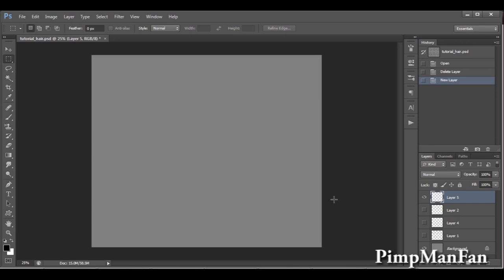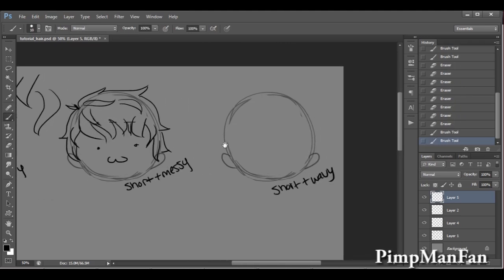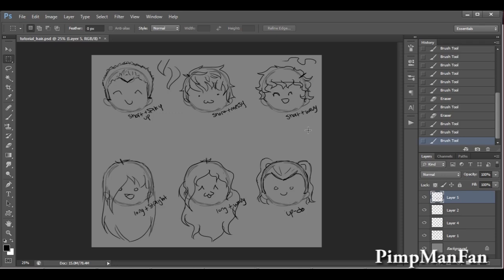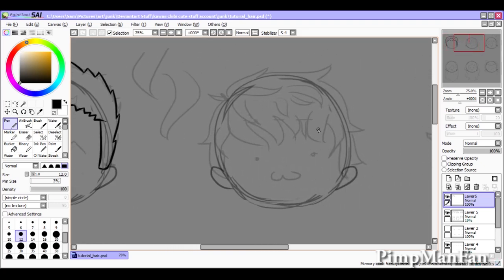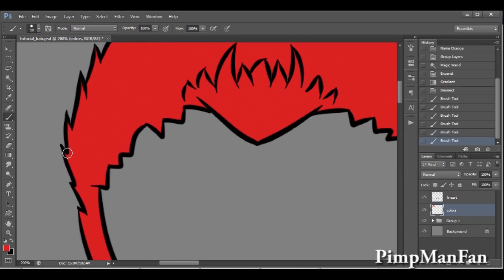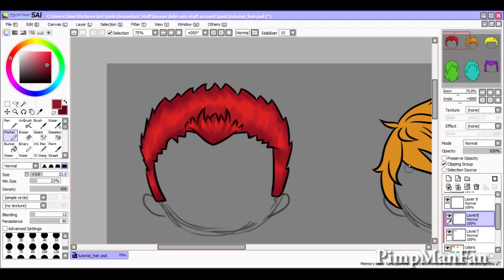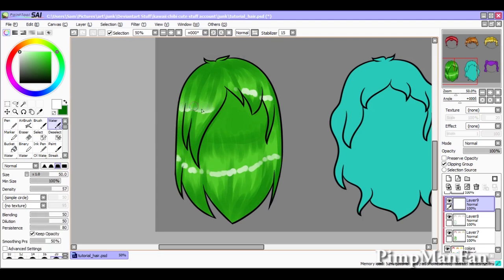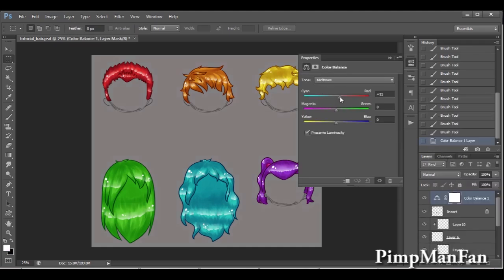Tutorial: How to Draw Chibi Hair [Six Ways!] (For Beginners)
A beginners tutorial on how to draw and color anime chibi hair in six different ways!

Adobe Photoshop + Paint Tool SAI + Intuos Pro

All time lapse sections are at 300% speed!
Bonus video at end is at 600% speed!

Paint Tool SAI Shortcuts:
(Mine are customized to be more like Photoshop so the list below may not be exactly what I have.)